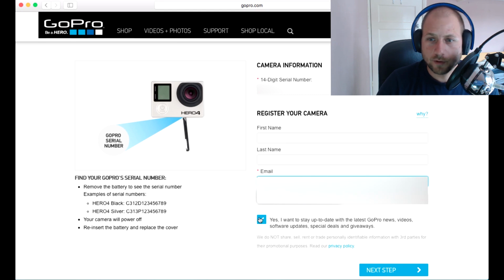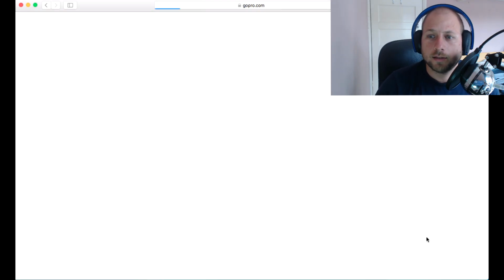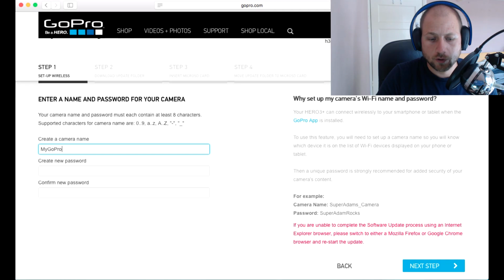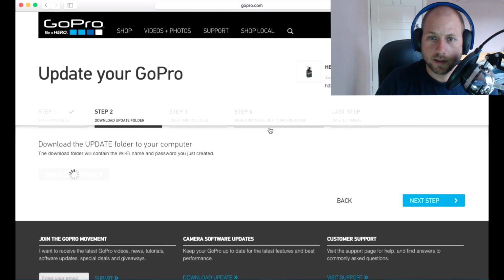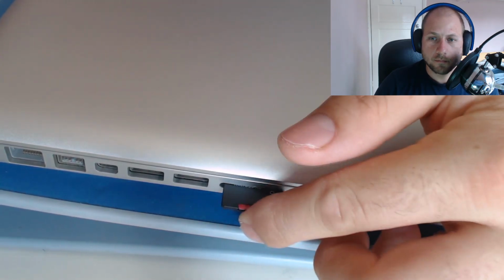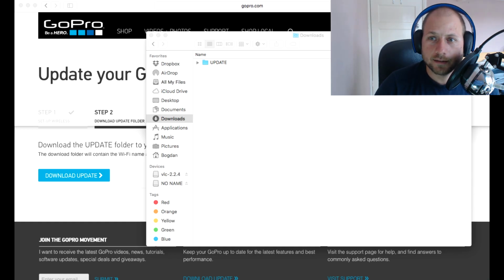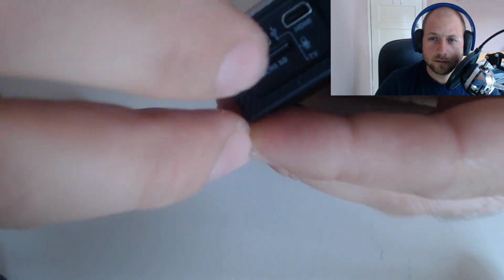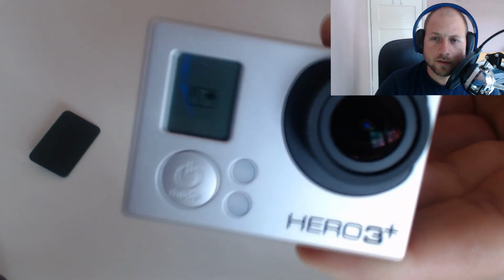How To Reset GoPro HERO3+ WIFI Password (Easy and Fast) GoPro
How To Reset GoPro HERO3+ WIFI Password (Easy and Fast) GoPro 2020
How to reset wifi password GoPro 2020

Please make sure you BACK-UP your SD card before Resetting!

Hi Guys,

If you have somehow forgotten or lost your GoPro wifi password, I will be showing you the easiest and fastest way to upgrade.

Same procedure to upgrade Firmware.

Please note this is the reset process for the GoPro hero 3 + Black and will probably not work with other models.

How to find out what your go pro wifi password is